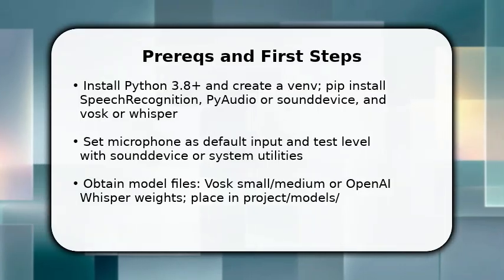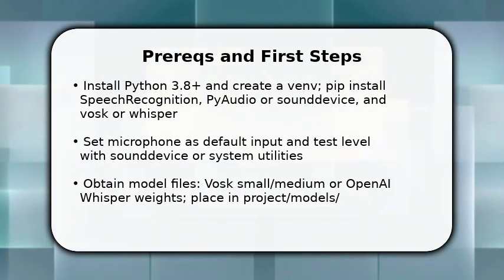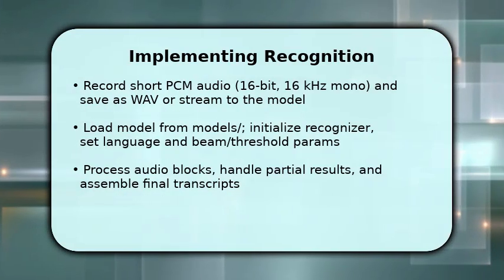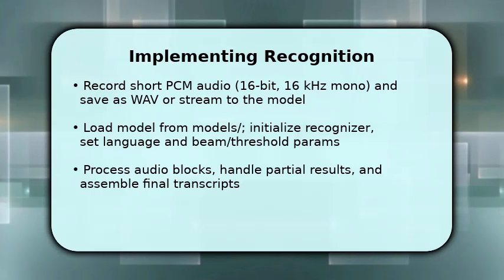How to Use Voice Recognition in Python (updated)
How to Use Voice Recognition in Python (updated) | 🔒 Surfshark VPN Deal — Stay private and secure. $1.99/mo + 3 Months Free ▸

Dive into the world of voice recognition in Python, a key skill for data scientists and developers. This updated video tutorial guides you through setting up speech-to extraneous noise reduction techniques to improve accuracy.

Python, voice recognition, speech processing,